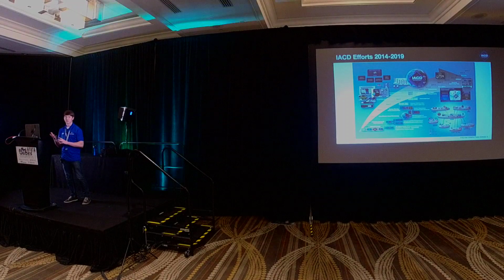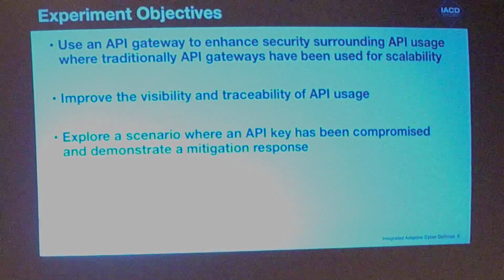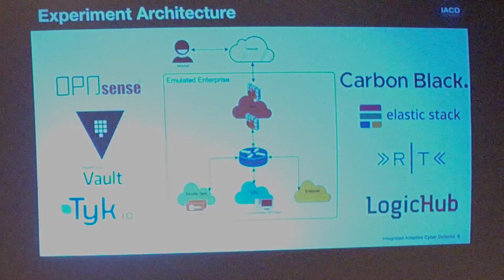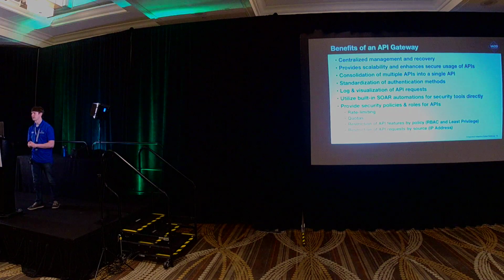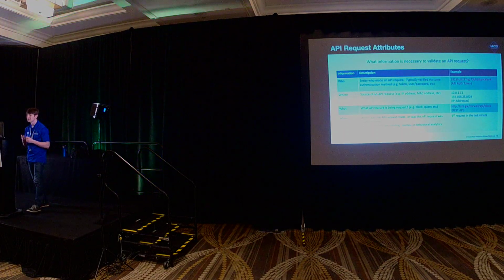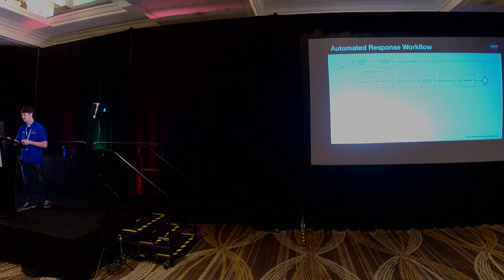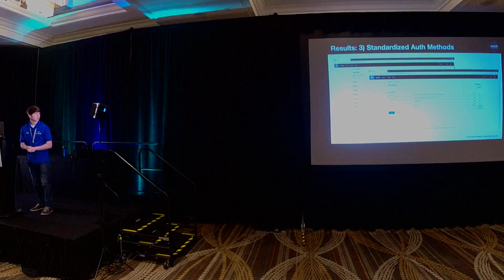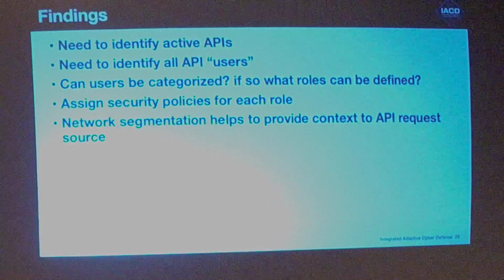BSides DC 2019SunT2 Insights for secure API usage in conjunction with security automation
Organizations are expanding the use of automation and orchestration in their security operations. An indication of this is the sharp rise in the adoption of Security Orchestration Automation and Response platforms. The security of these platforms is a key concern, and in particular the security of API keys used by both the SOAR platform and Security Operations Center personnel. The exposure of APIs from security tools is crucial to permitting automation and orchestration, however it is also important to secure the usage of these capabilities. This presentation highlights methods for securing API usage and ways to remediate compromised API keys.

Cody Bramlette (Cybersecurity Engineer at Johns Hopkins University Applied Physics Laboratory)
Cody Bramlette IACD Team Johns Hopkins University Applied Physics Laboratory Security+, SSCP, Associate CISSP